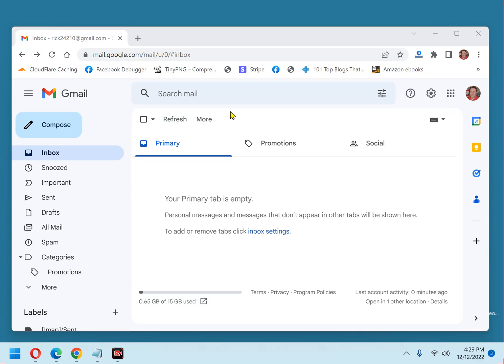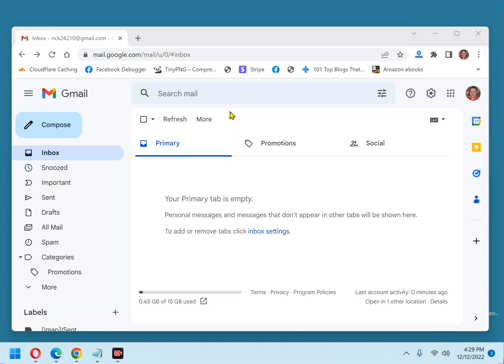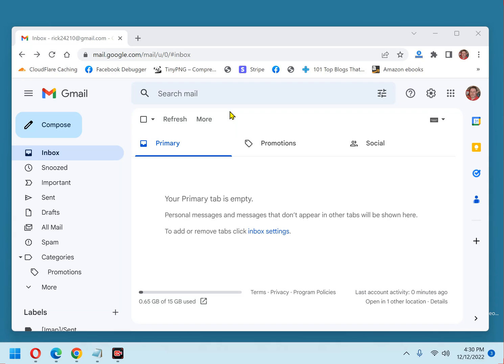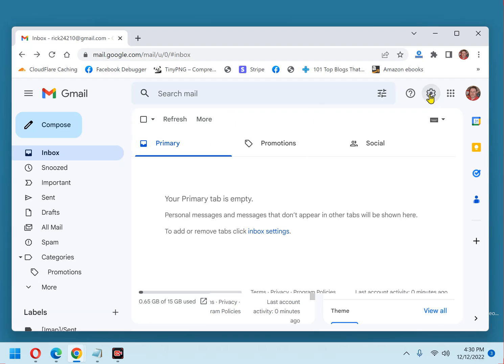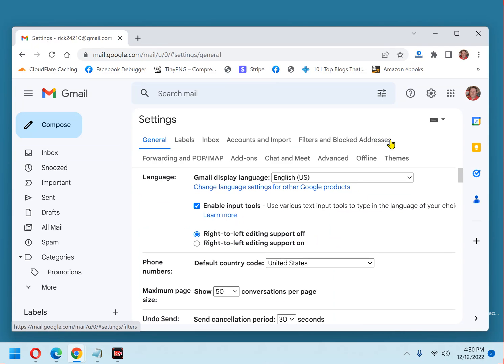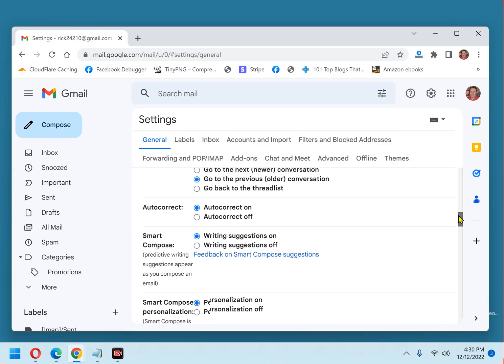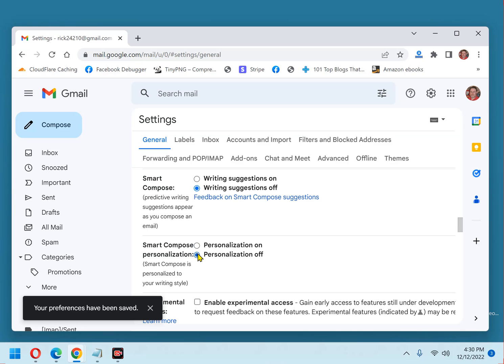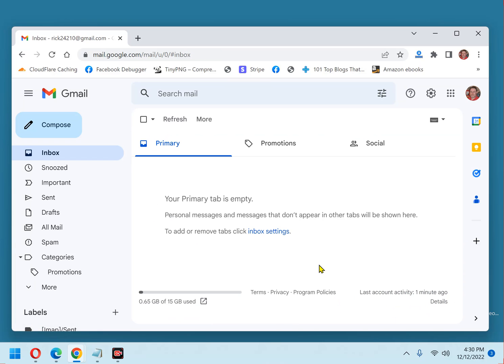How to disable the 'Smart Compose' feature in Gmail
Do you dislike the way Google provides suggestions for completing your sentences when you're typing out a Gmail messages?

If so, you can easily turn the "Smart Compose" feature off and stop receiving those unwanted writing suggestions. This video shows how, step-by-step.